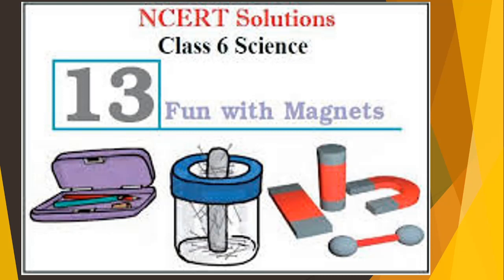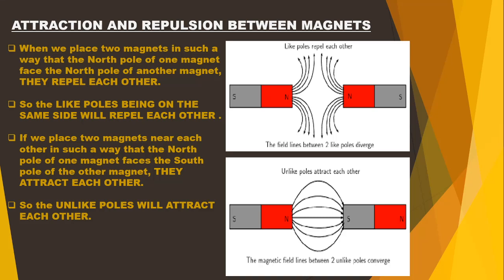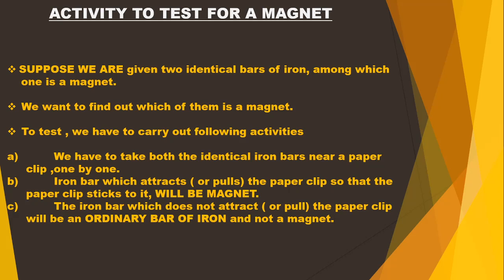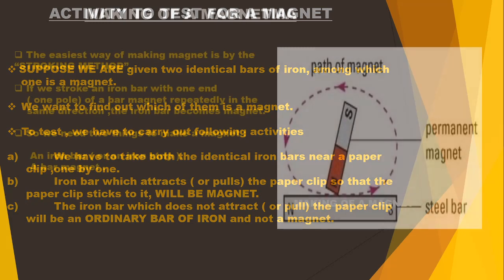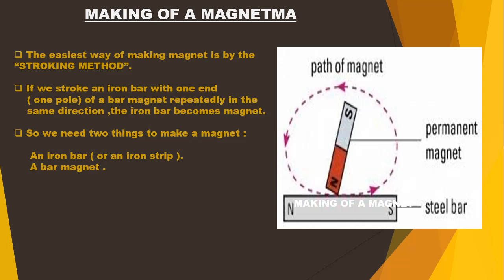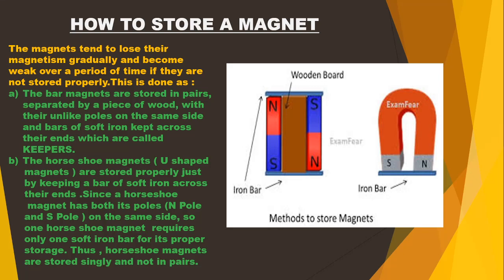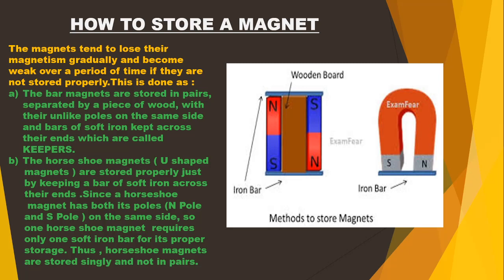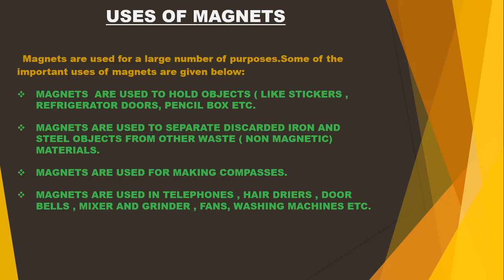Making of magnet and its uses.